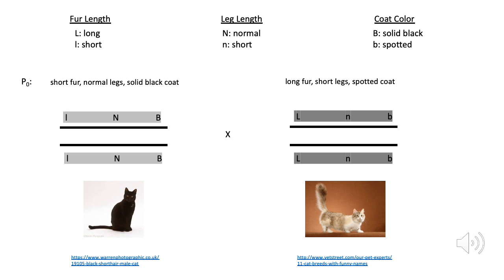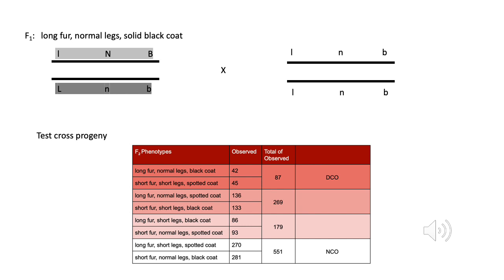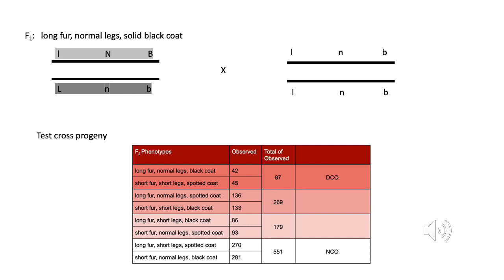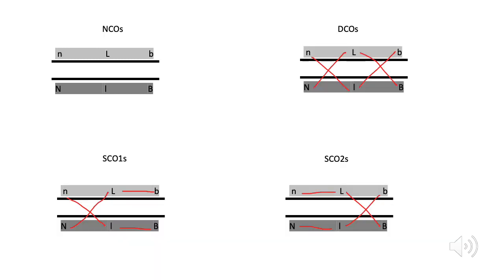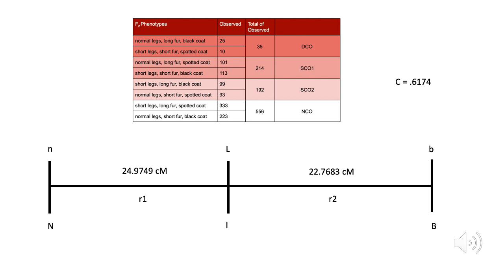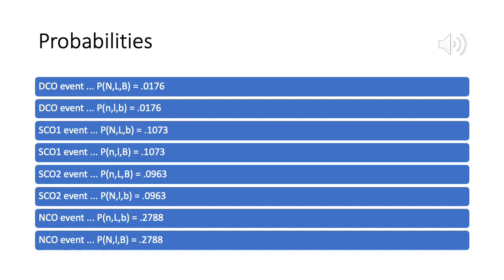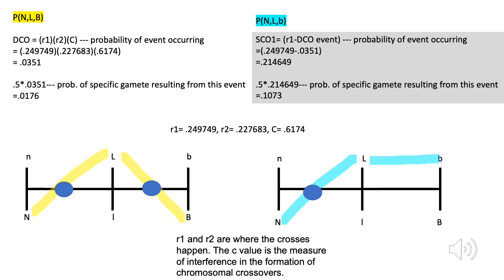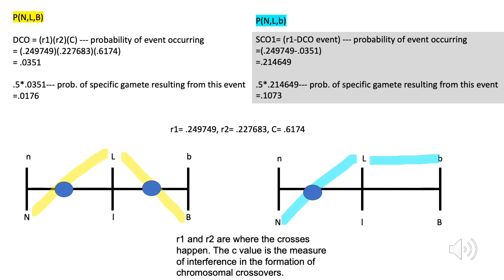Exam Mini Video 2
Probability of all 8 gamete types:
DCO event ... P(N,L,B) = .0176
SCO1 event ... P(N,L,b) = .1073
SCO2 event ... P(n,L,B) = .0963
NCO event ... P(n,L,b) = .2788

References:
Slide 1: black cat